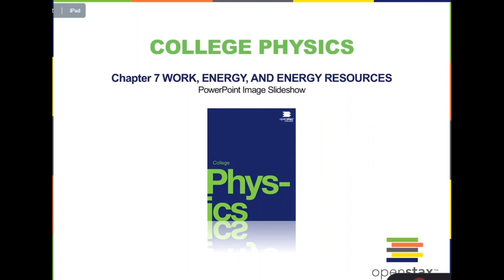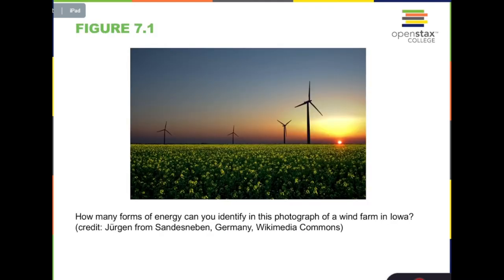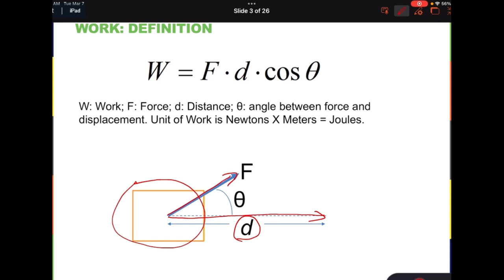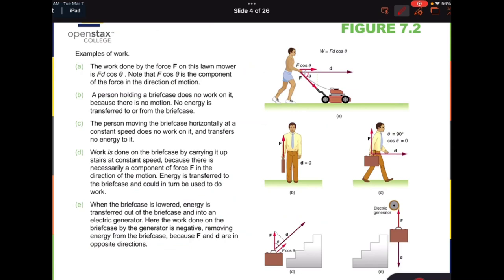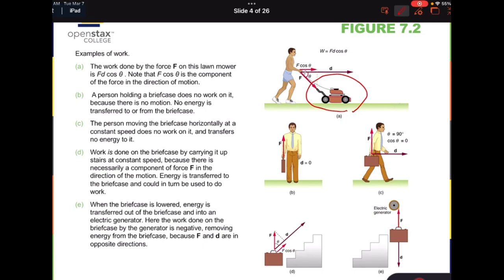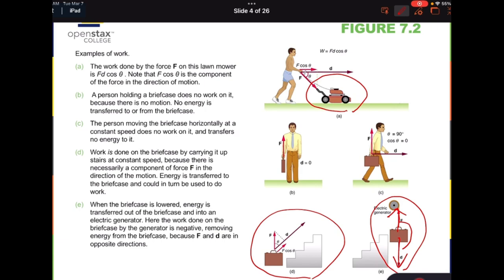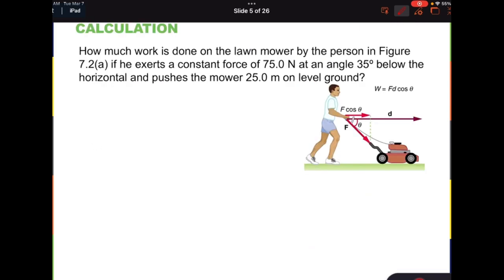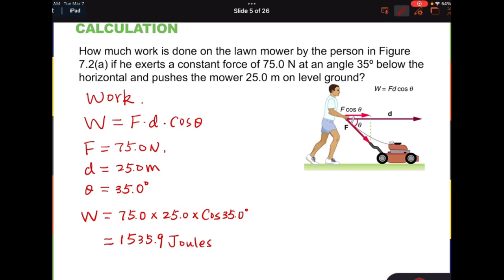Chapter 7A Work